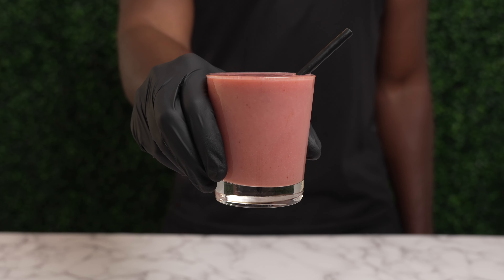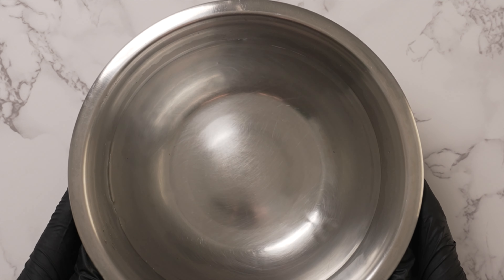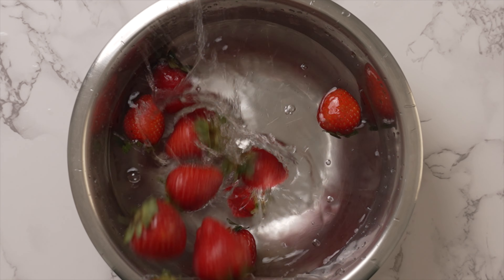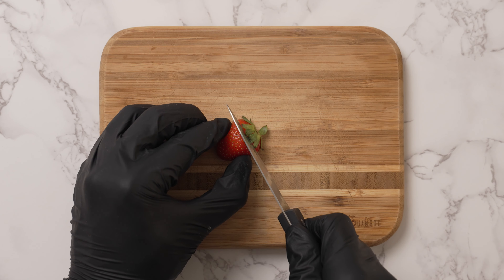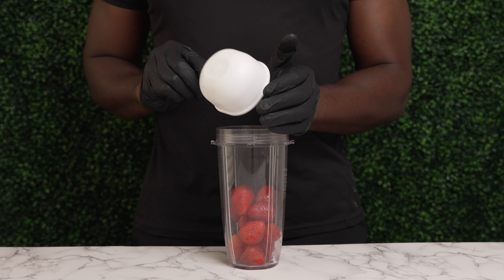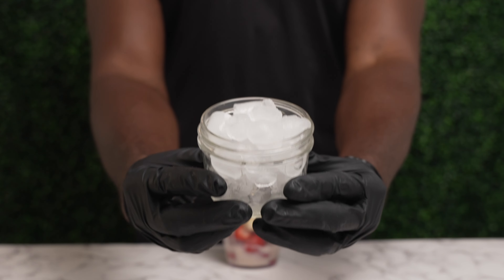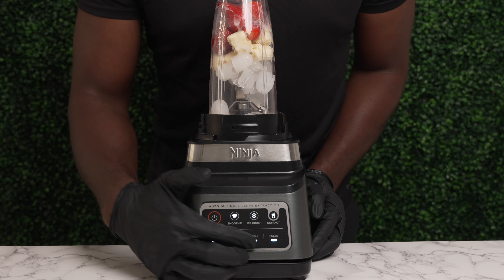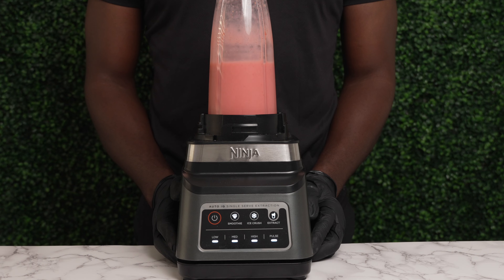How To Make a Smoothie with Fresh Fruits (in one minute)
Looking for a quick and delicious way to start your day or enjoy a refreshing snack? This 1 Minute Fresh Fruit Smoothie Recipe is perfect for you! Packed with nutrients and bursting with flavor, this smoothie is not only easy to make but also incredibly satisfying.

In this video, we'll guide you through a simple step-by-step process to whip up a healthy fresh fruit smoothie in just one minute. Whether you're a busy professional, a student, or a parent on the go, this recipe is ideal for anyone looking to incorporate more fruits into their diet.

Blender that I LIKE